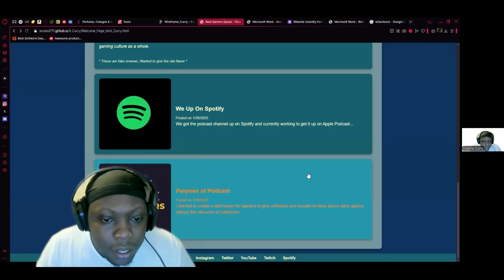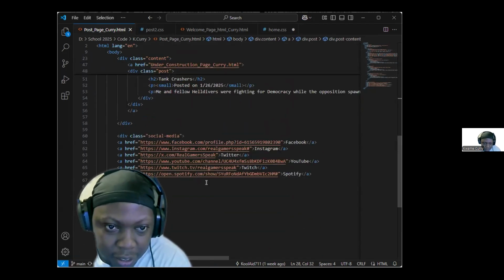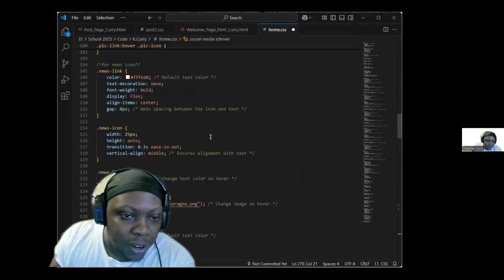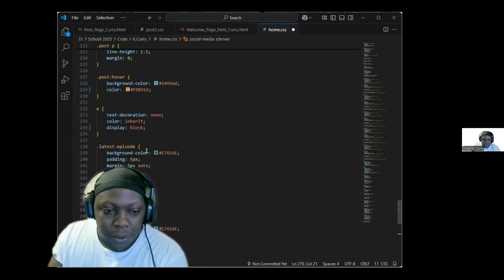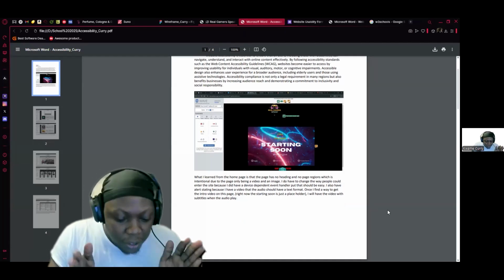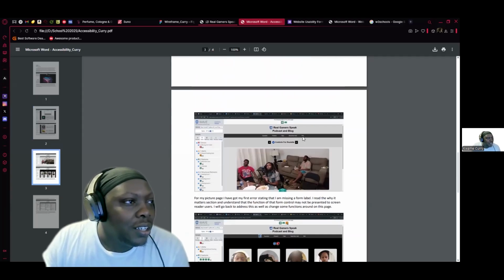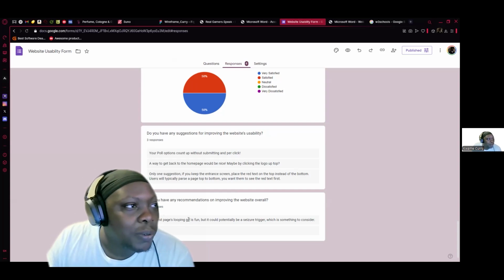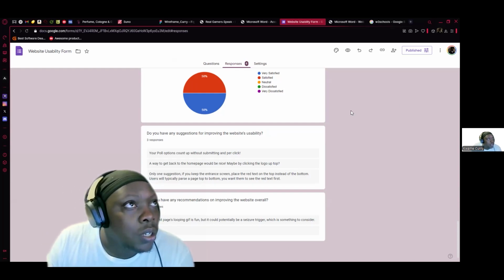Website Presentation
I will be explaining my website to the class, the purpose and motivation behind choosing the topic, and all the work that went into it

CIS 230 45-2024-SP